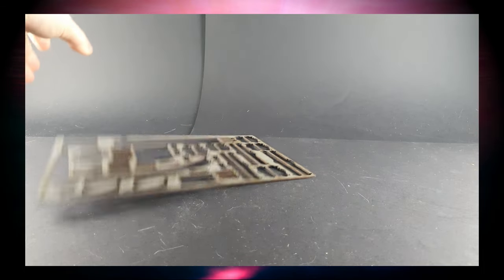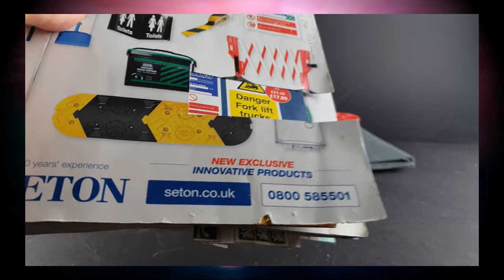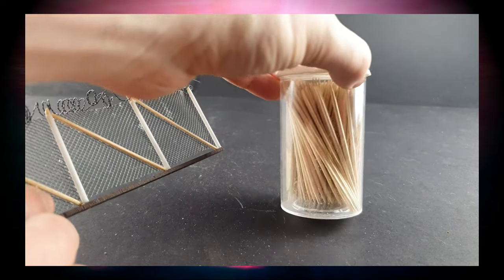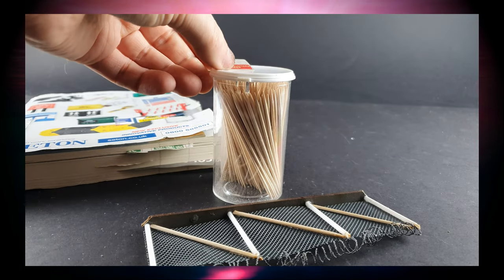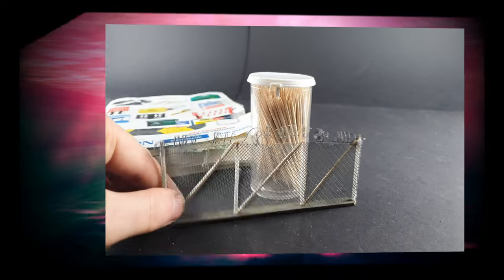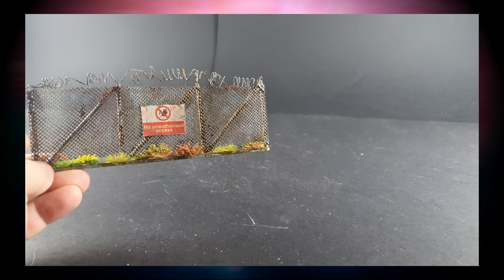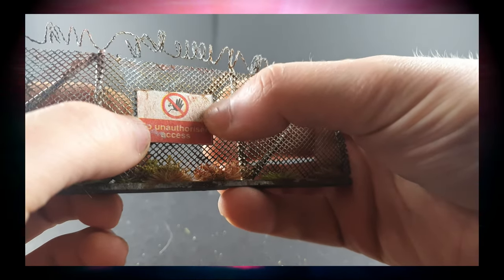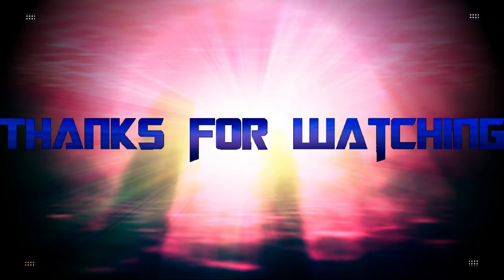Scratch Build - Chainlink fencing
Quick Scratch build of a Chainlink fence for post apocalyptic games